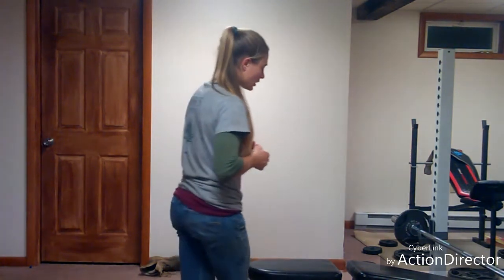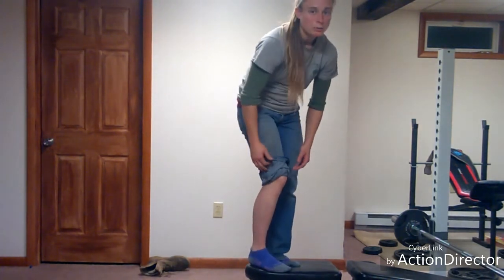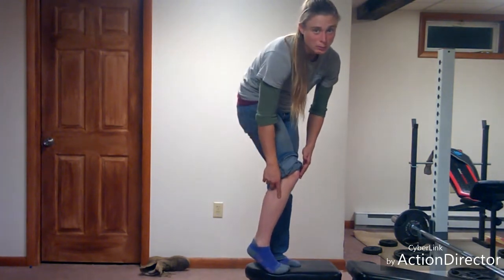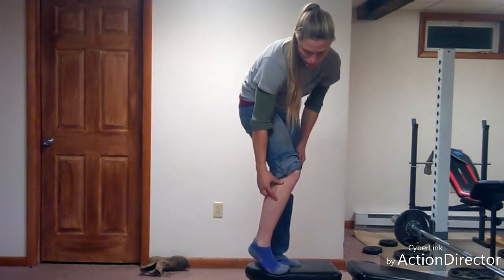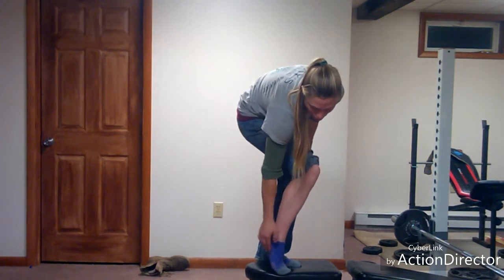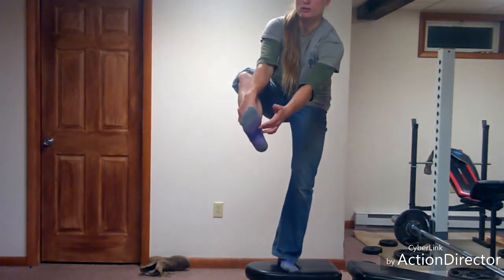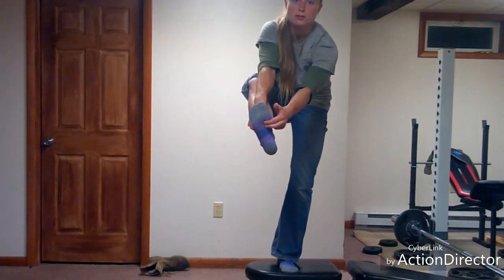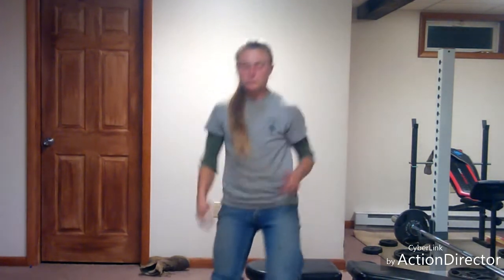Muscle Functions: Peroneus (Fibularis) Longus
Origin, insertion, functions, and an exercise for the Peroneus Longus muscle.